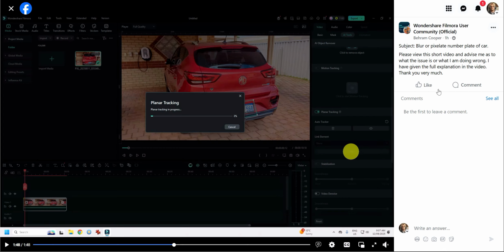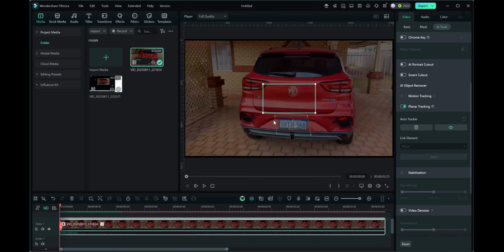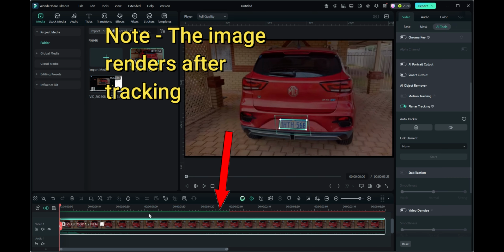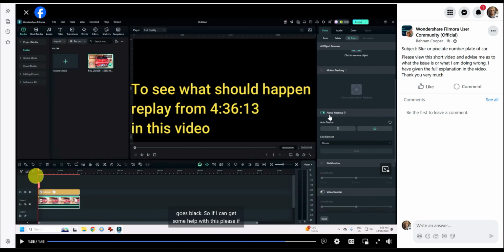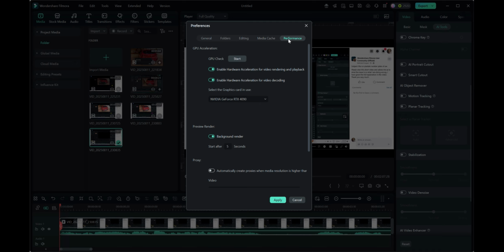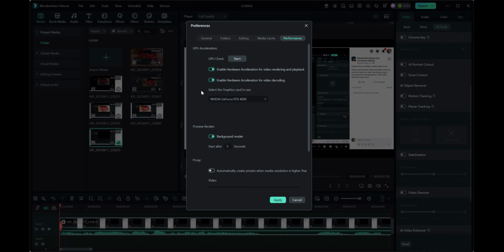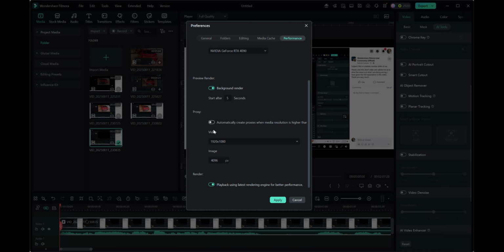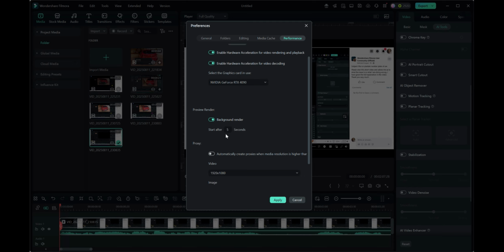Why is my Planar Tracking not working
Why does the preview screen go black when applying a mosaic to a planar tracker?  Here we discuss possible reasons why and how to go into and fix the problem